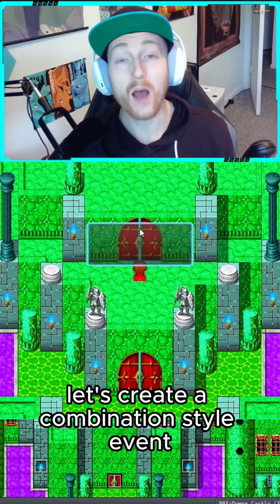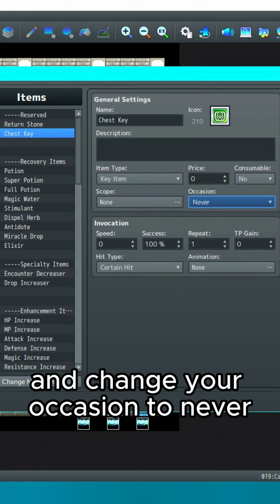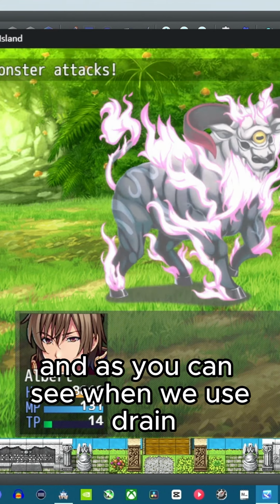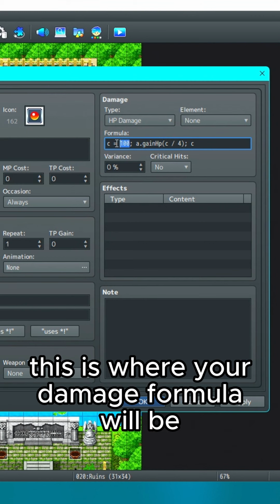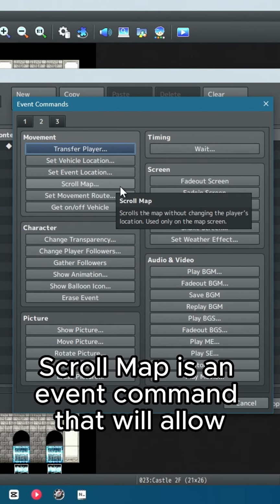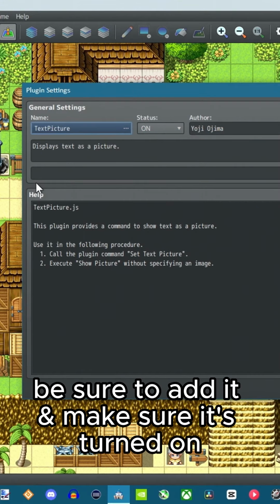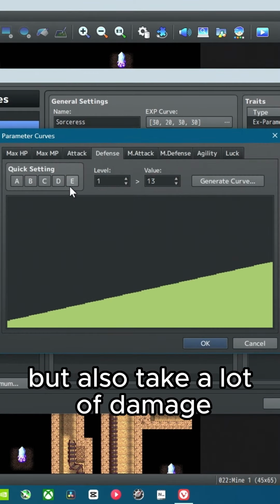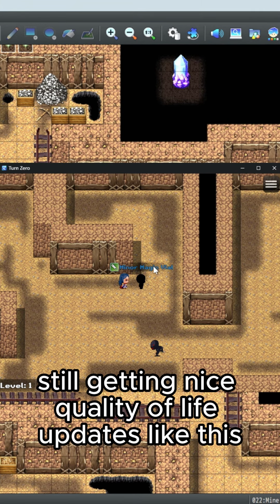RPG Maker Tip & Tutorial Compilation #5